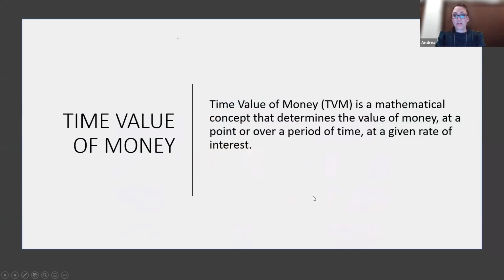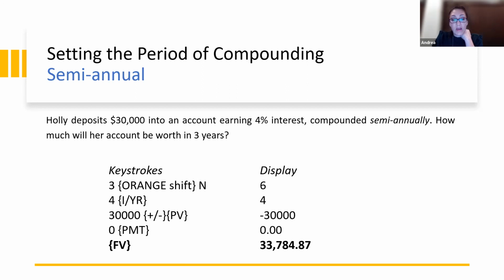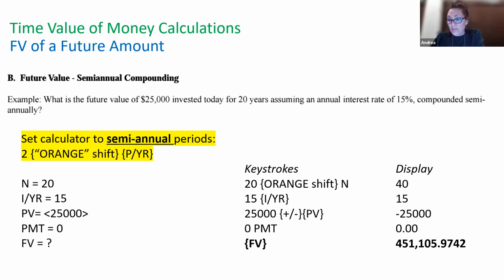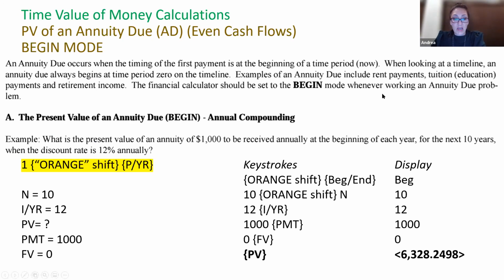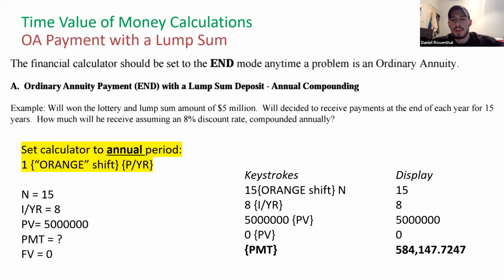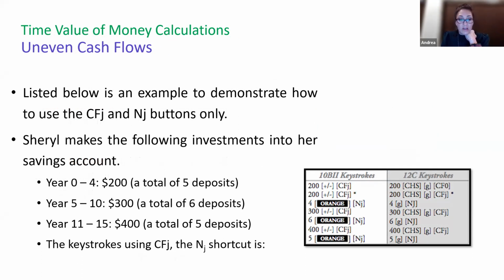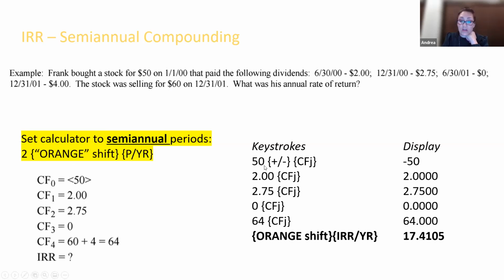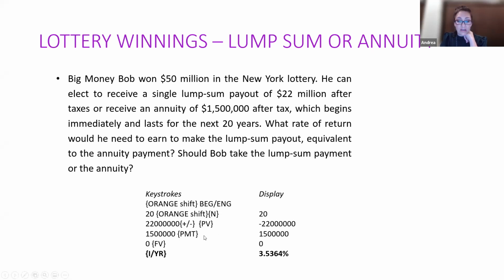S22 CFP General Principles 1 12 22